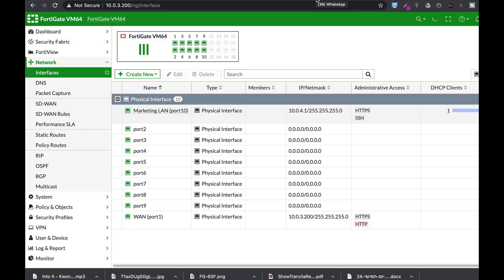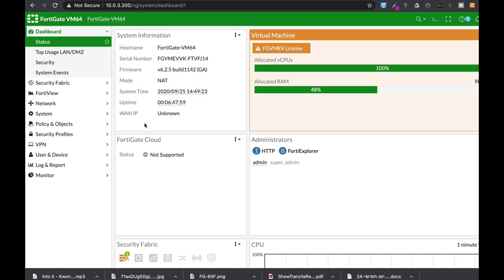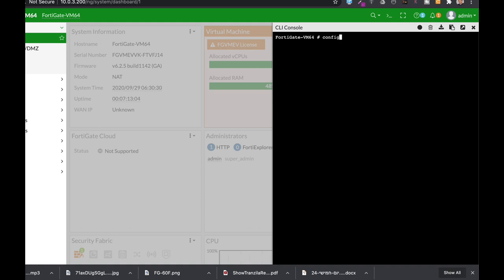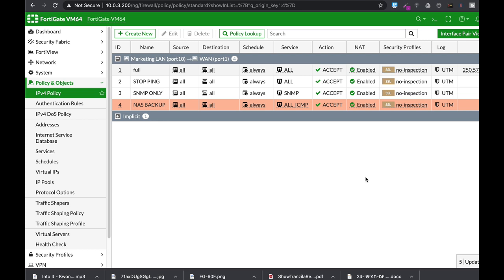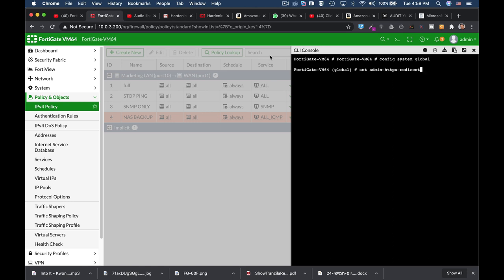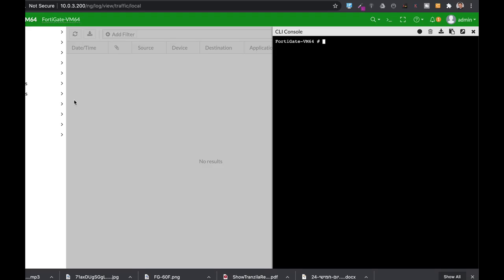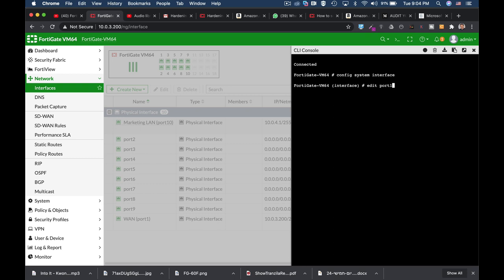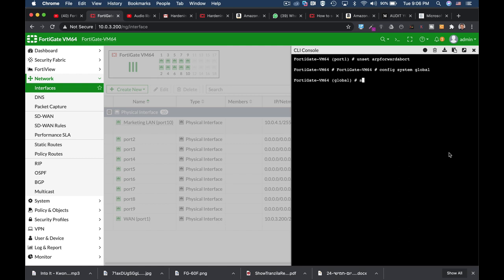AUDIT YOUR FIREWALL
10 best practices to start audit your firewall, that you can do all by yourself

*** My New Fortigate Admin Pocket Guide E-Book ***

1. Windows internals part 1
2. Memory forensics
3. malware analysis
4. the art of invisibility
5. cryptography and network security
6. attacking network protocols
7. Machine learning and security

MY FortiGate FIREWALL

MY MACBOOK